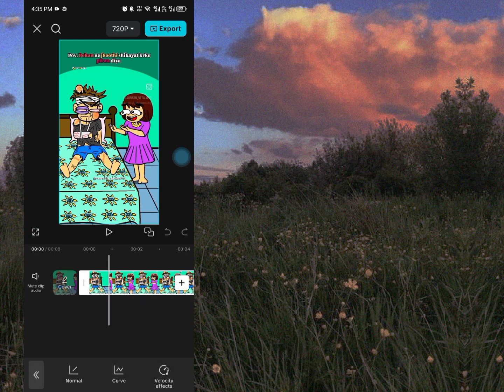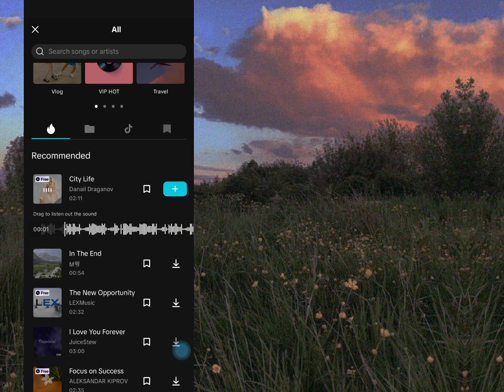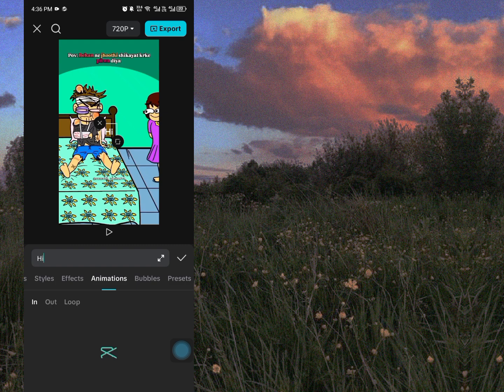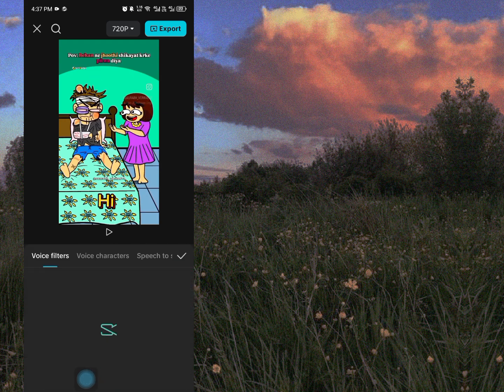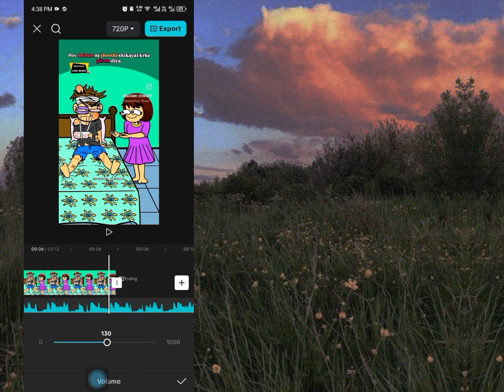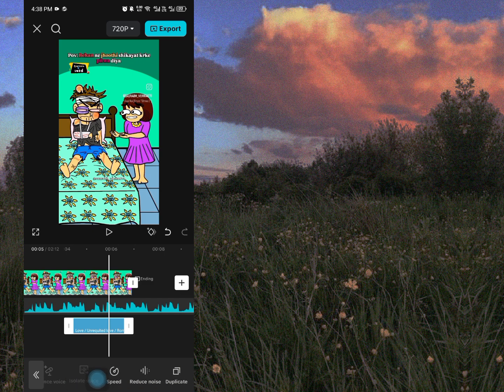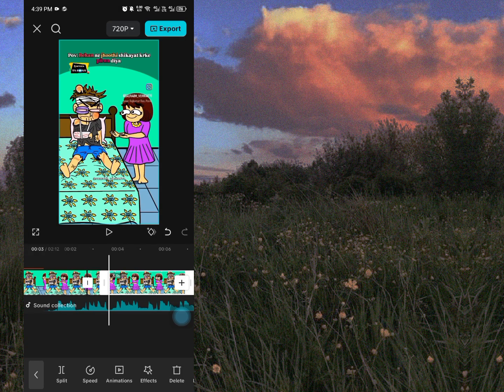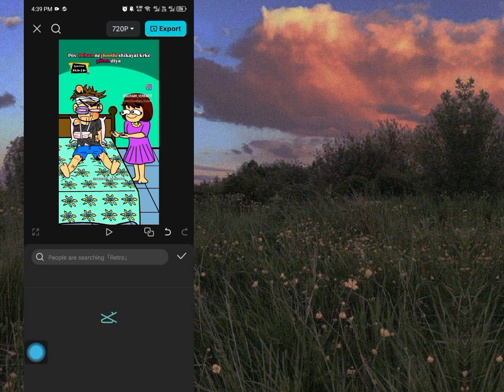how to edit video in capcut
How to add text  effects all features fix